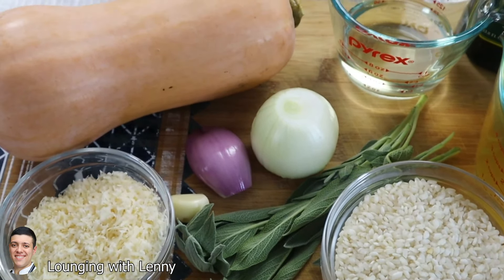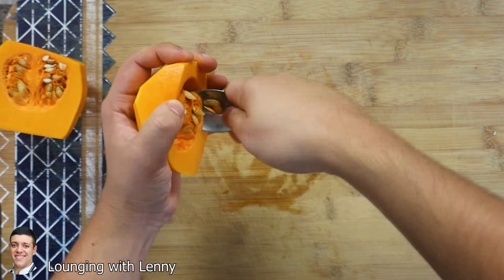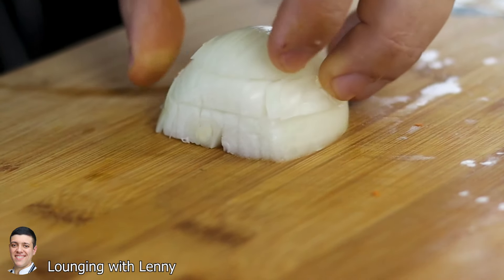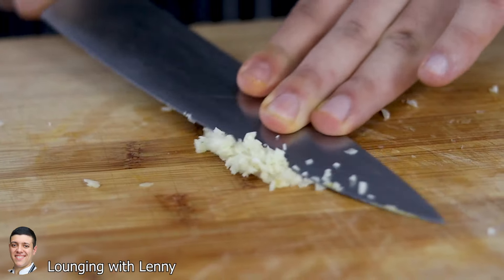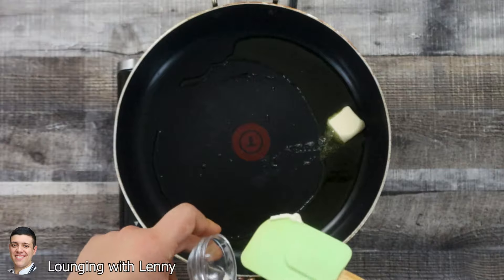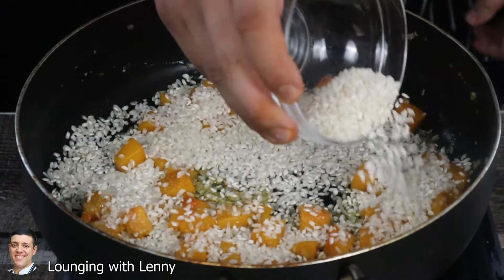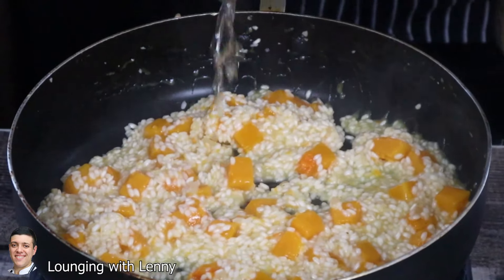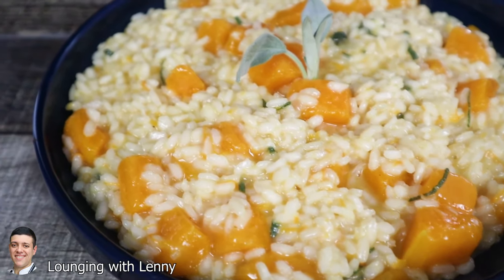Butternut Squash Risotto Recipe (Best Italian Dishes)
Welcome to the world of exquisite Italian flavors! Indulge in the warmth of the season with a delightful Butternut Squash Risotto, a true gem among the best Italian dishes. Embrace the fall vibes and treat yourself to this mouthwatering Butternut Squash Risotto Recipe, a perfect addition to your autumn culinary repertoire. For this sumptuous dish, grab 1/2 of butternut squash and opt for the classic arborio rice, the perfect match for crafting the creamiest risotto. Elevate your dinner experience with this exceptional Butternut Squash Risotto, following my easy step-by-step guide. Get ready to savor the essence of Italy in every delectable bite!

Butternut squash risotto Ingredients:

1 1/2 cup butternut squash
1/2 small onion
1 small shallot
1 garlic clove
1/2 cup white wine
1 cup arborio rice
4 cups chicken stock
1/2 cup Parmigiano-Reggiano
salt
pepper

Measuring Cups cups and spoons